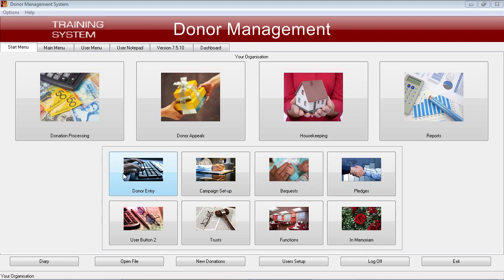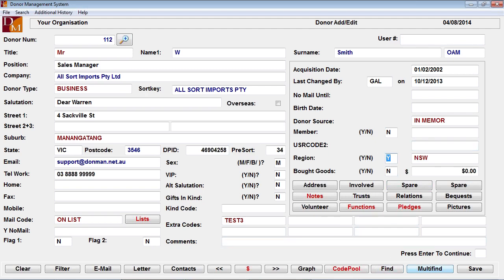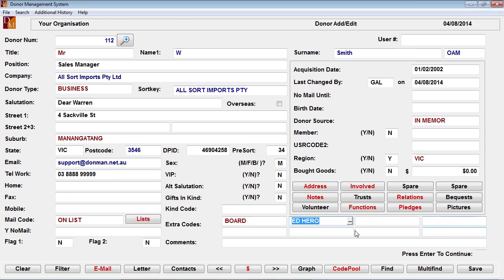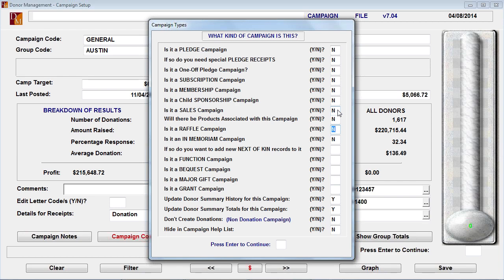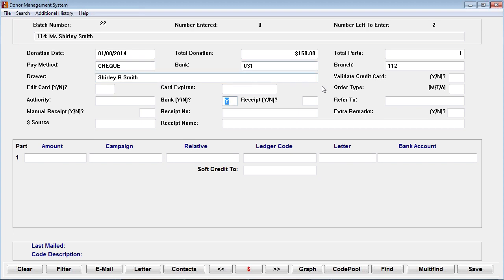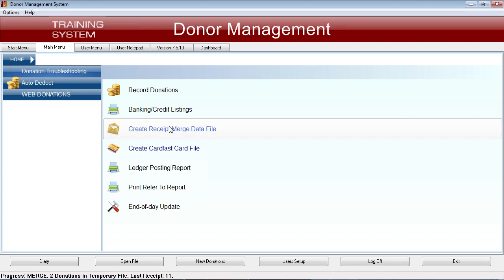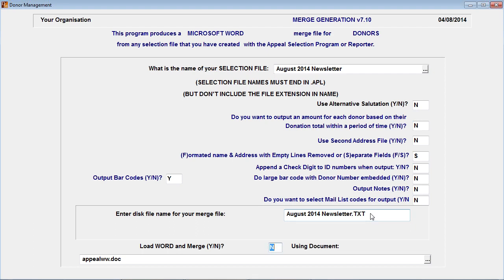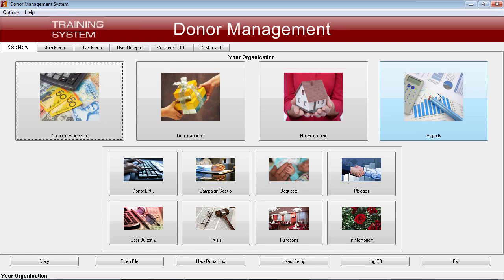Donman Demo August 2014